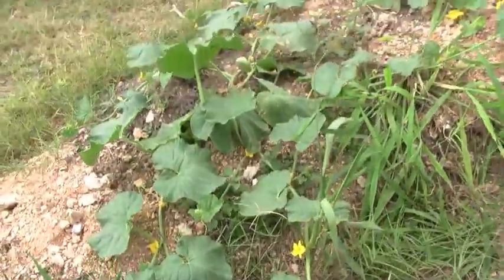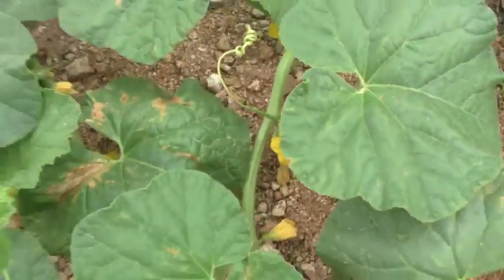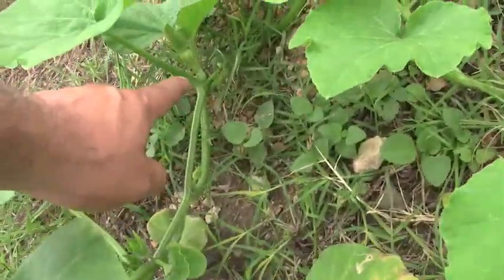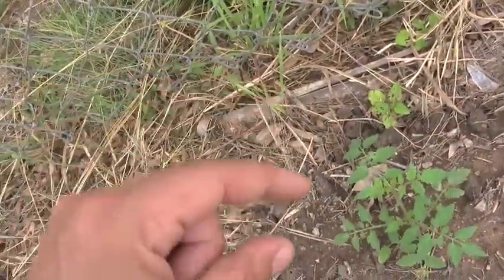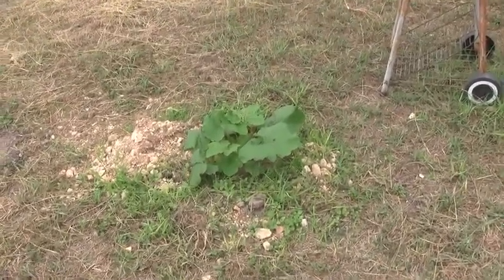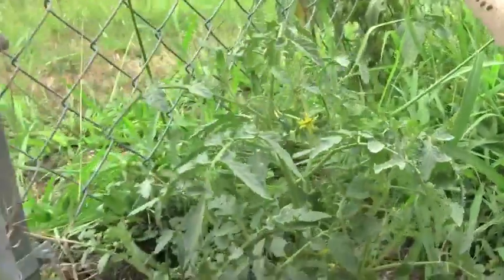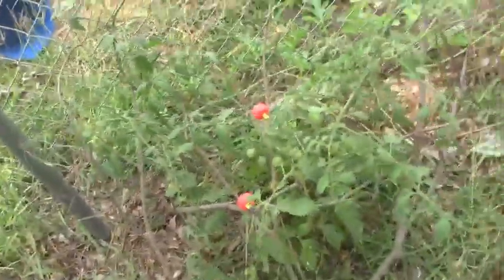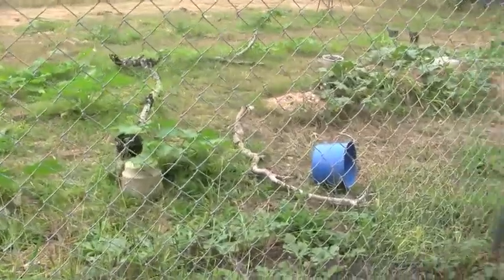Garden update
Baby watermelons and cantaloupe zucchini and squash. Yellow cherry tomato is exploding while the heirlooms and black cherry TOMATOES are putting along. I think My bonnie original has some kind of flower rot disease or something. I think I will kill it and put some more cherries in it's place. I like the way they taste more than anything and they make loads of fruit all summer. I already have enough cherries but I just love them so.